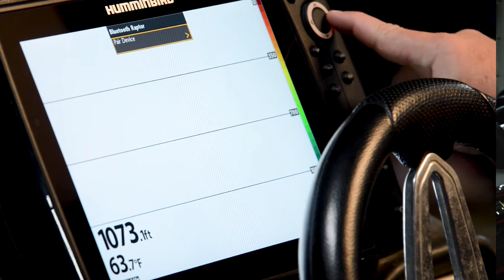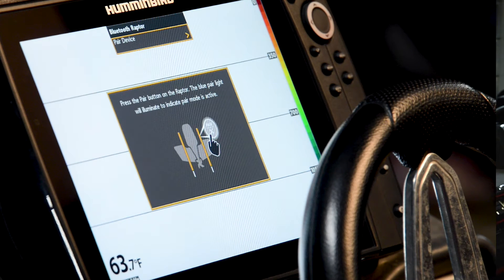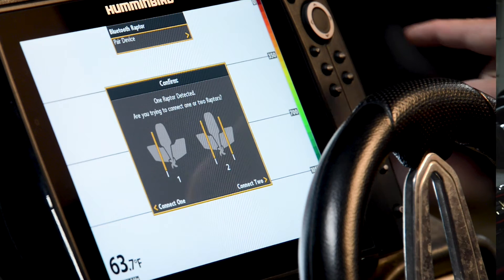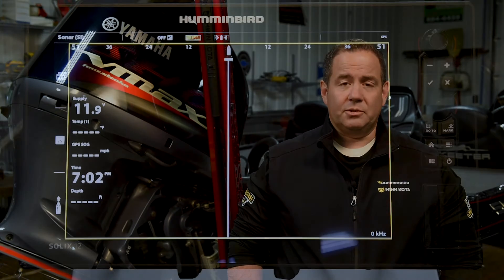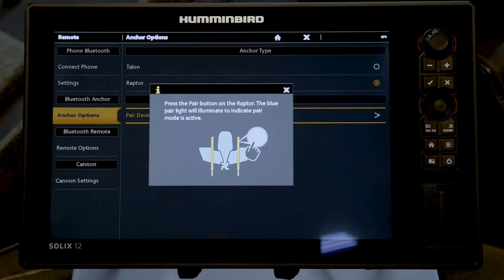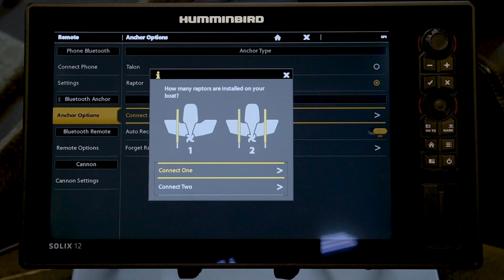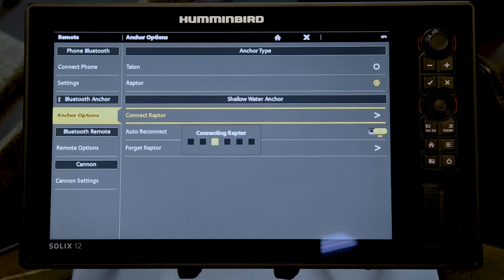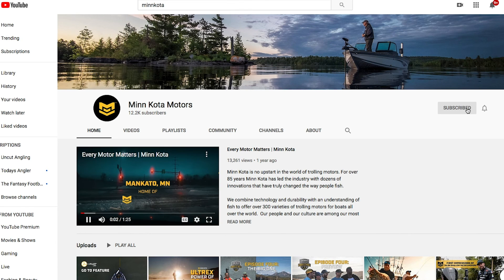How to Pair Raptor™ Anchors to Humminbird Fish Finder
This video will show you how to pair your Minn Kota Raptor shallow water anchor with your Humminbird HELIX or SOLIX fish finder.